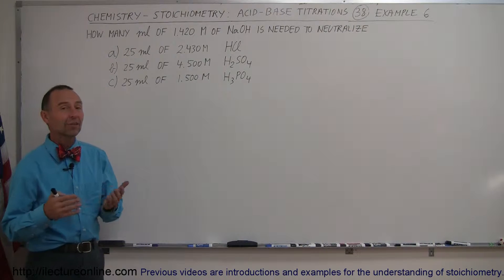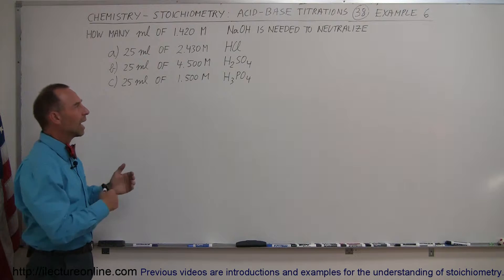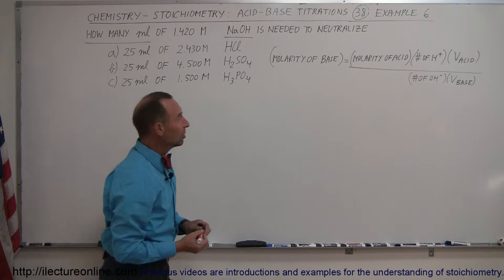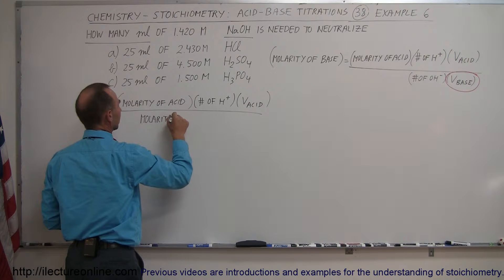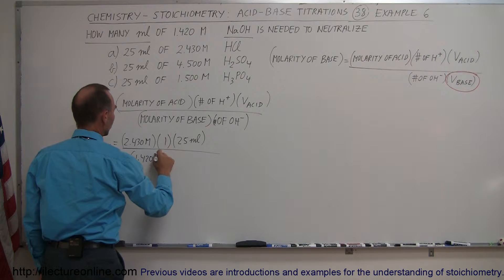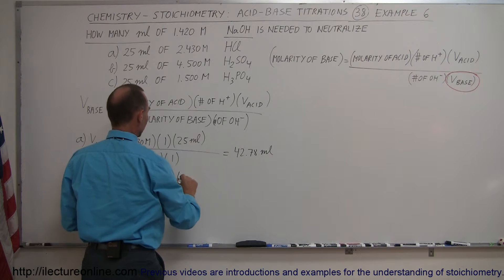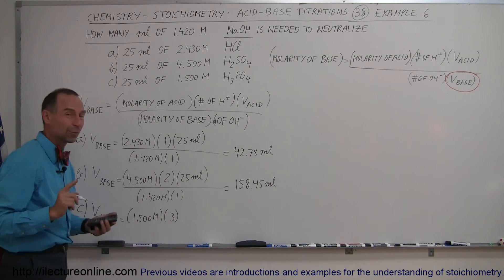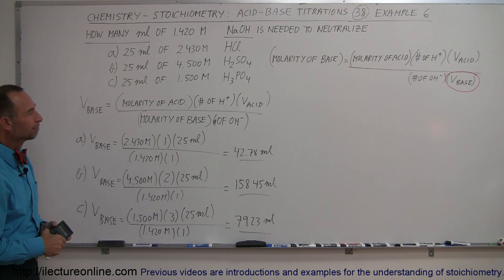Chemistry - Acid-Base Titration in Chemical Equations (38 of 38): Ex 6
In this video I will show you how to calculate example 6 (vol=?) of the acid-base titration (neutralization reactions).